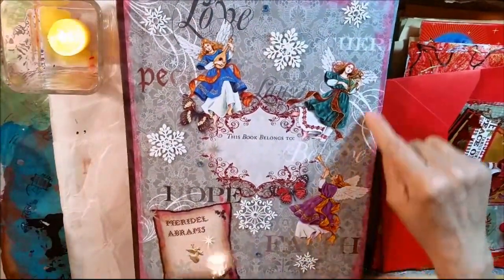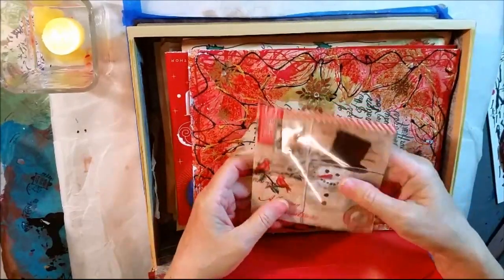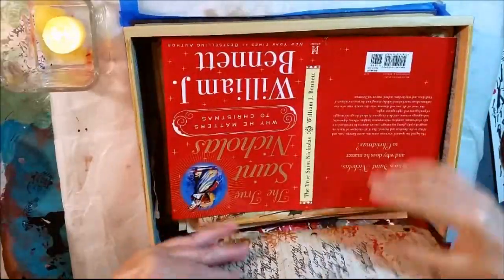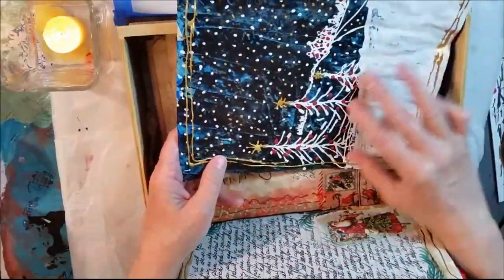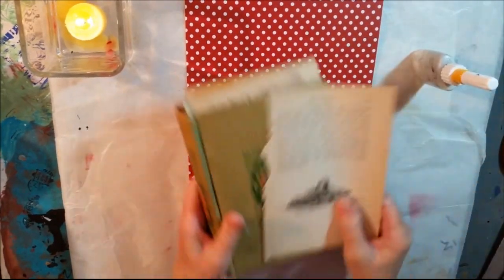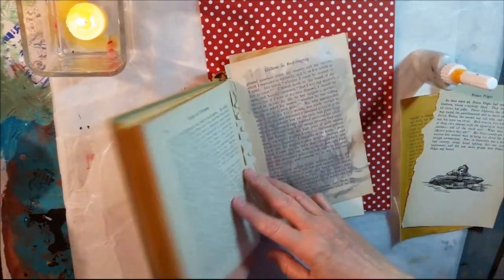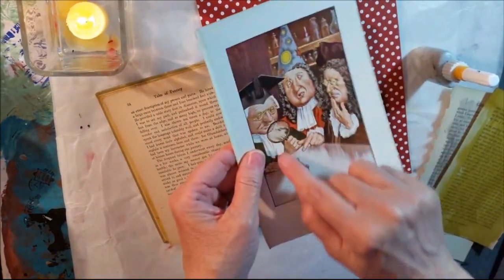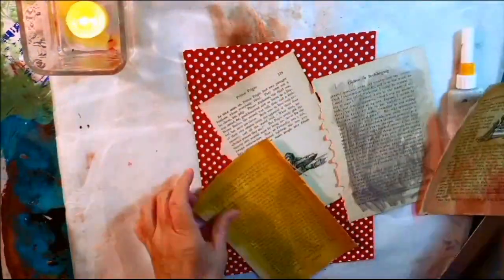2015 December Art Journal, Prompt One, Christmas Stories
Throughout the 2015 Christmas season I will be posting videos (and telling stories) about the holidays. This video is an art journal page for prompt one, by Susan, choose a theme and journal about it. Inspired by shiles728 (see links in the spotlight section below).

Copyright December 13, 2015